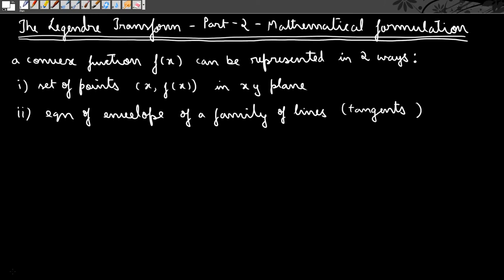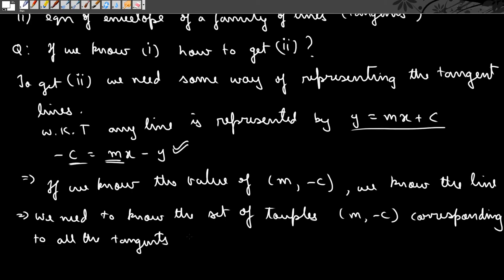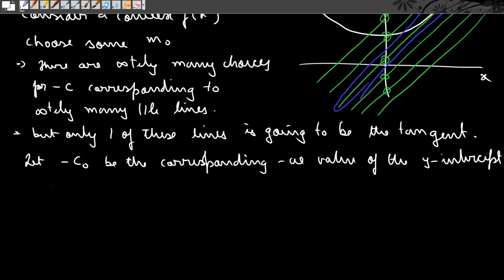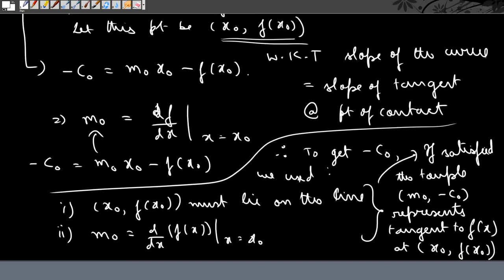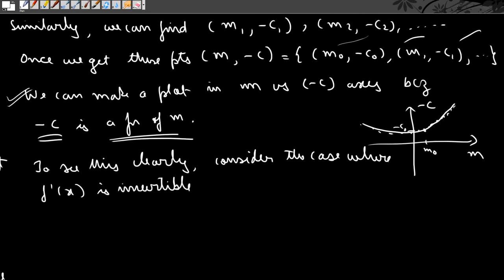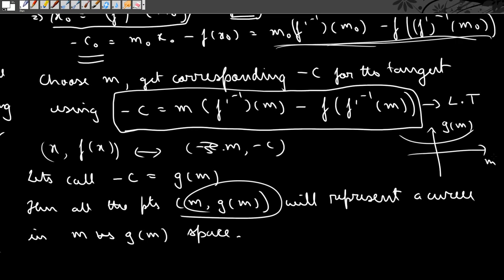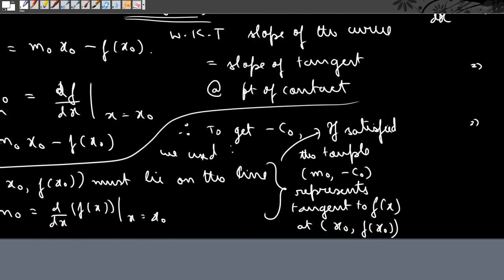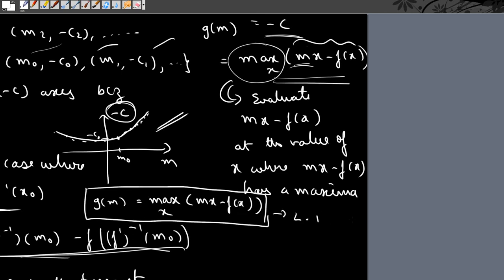M L 6 : The Legendre Transform - Part 2 : Mathematical Formulation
This video explains how to formulate the Legendre transform mathematically.